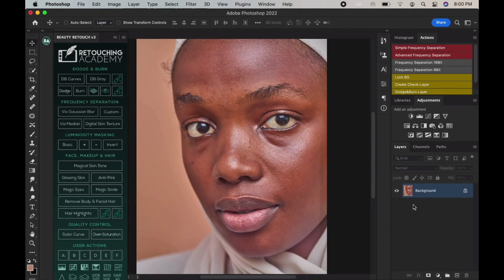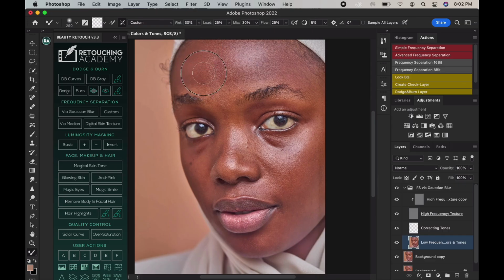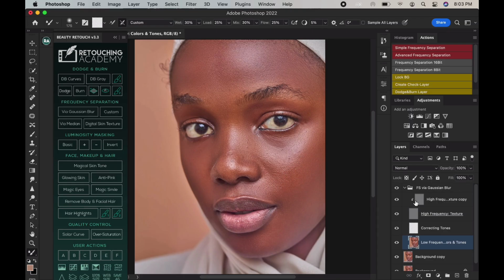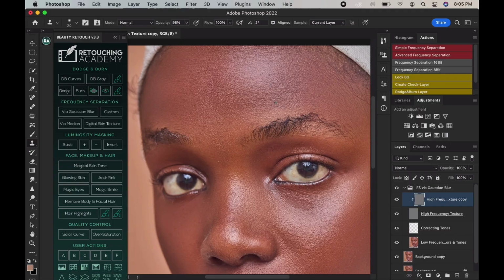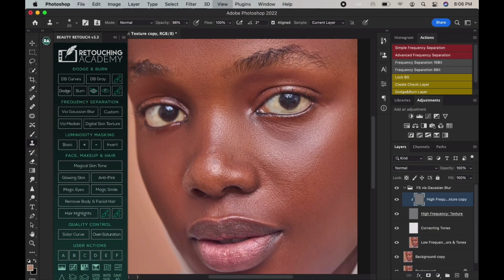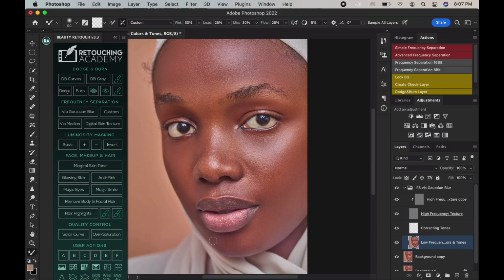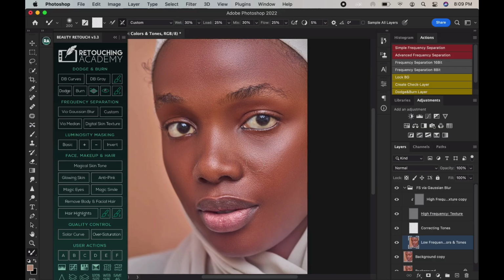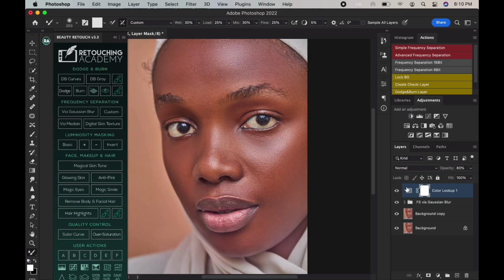High-End Skin Retouching Using RETOUCH ACADEMY PLUGINS in Photoshop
​🔥 NEW TRICK: On How to Retouch Skin in Photoshop Using RETOUCH ACADEMY PLUGINS

​In this video, discover a game-changing technique for retouching skin quickly and effectively in Adobe Photoshop using Retouch Academy Plugins!

​Whether you want to speed up your workflow or achieve smooth, natural-looking skin textures, this step-by-step tutorial covers the exact process to elevate your photo editing skills.

​✨ In this tutorial, you'll learn:

​📌 How to use Retouch Academy Plugins efficiently to retouch skin.

​📌 Essential tips for maintaining natural skin texture while smoothing tones.

​📌 Pro tricks to speed up your retouching workflow.